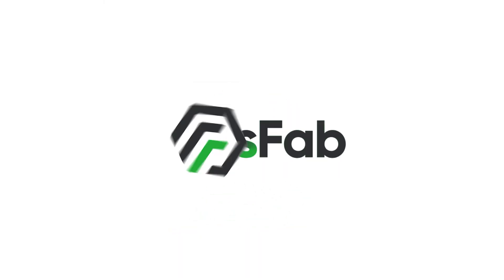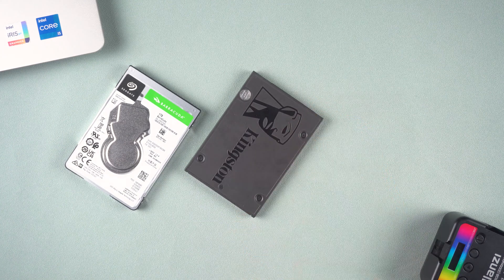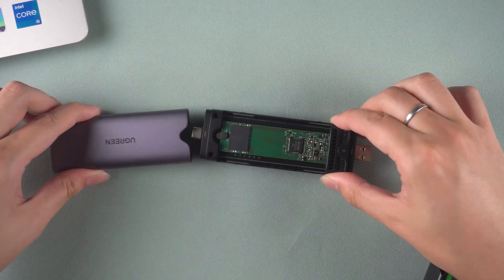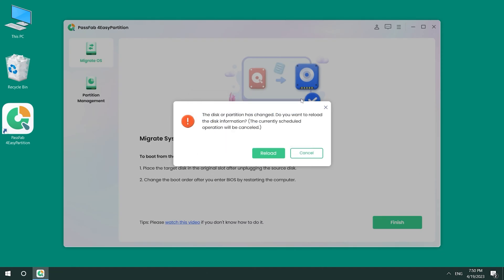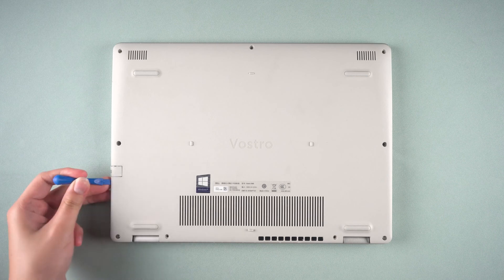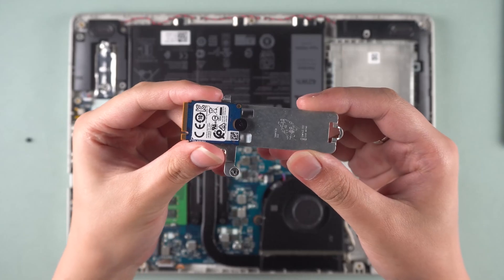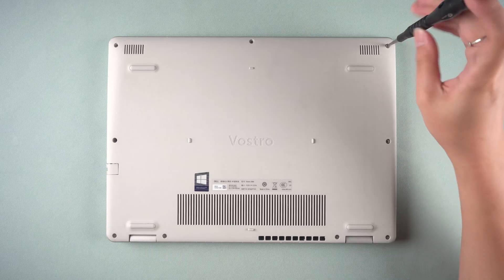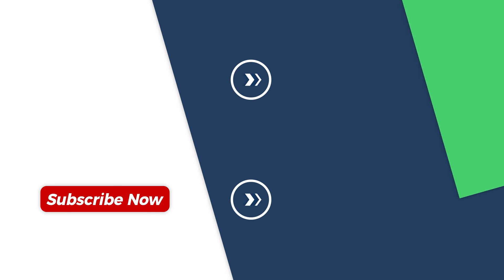[2023] How to Install M.2 SSD in Dell Laptop | How to Disassemble Dell Laptop to Replace M.2 Drive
How to install M.2 SSD in Dell laptop? How to upgrade M.2 SSD in Dell Inspiron laptop? How to disassemble Dell laptop to replace M.2 drive?

⏰Timestamps:
00:00 Intro
00:04 How to install an M.2 SSD on your laptop
00:15 Check if the laptop can install M.2 SSD
00:32 Compare SSD and M.2 drives
00:51 Installing an M.2 external hard drive
01:31 Using PassFab 4EasyPartition Transfer System
02:05 Dismantle laptop to replace M.2 drive

📖Related Guide:
How to Use PassFab 4EasyPartition

How to Transfer Windows to Another Drive (SSD/HDD) 2023.2

Social Media